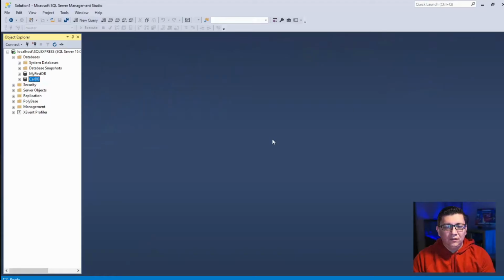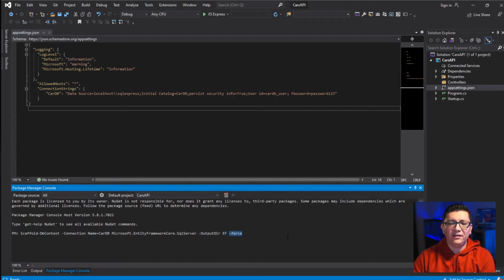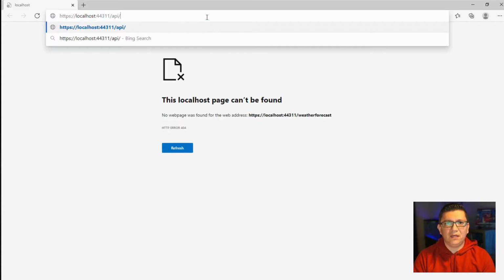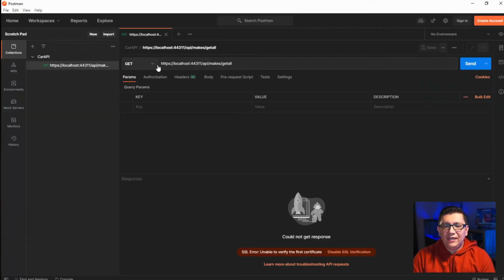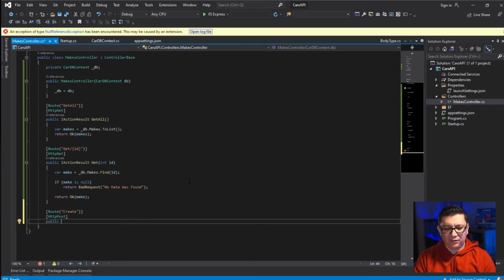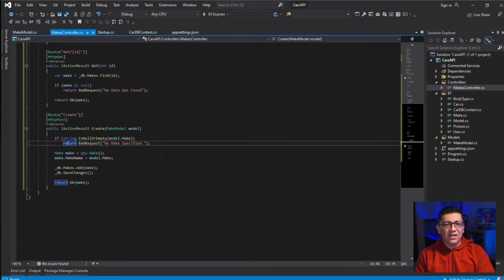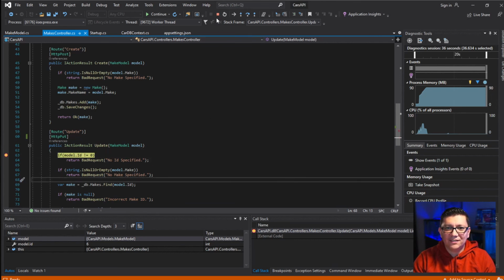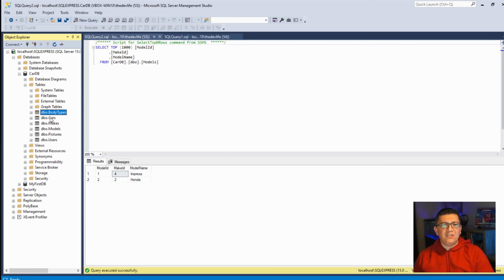Web API Entity Framework CRUD Tutorial For Beginners Using ASP.NET EF Core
In this installment of the API Series, we show you how to implement Entity Framework, EF Core and implement the basic CRUD operations, step-by-step

Videos Included in the Web API Series

4. EF Core Database First & WebAPI CRUD (this video)
5. UI Phase
6. Authentication/Authorization

0:00 Introduction
2:10 Create a new project
2:49 Configure your new project
3:00 Create a new ASP.NET Core web application